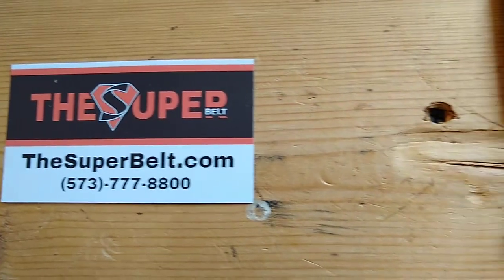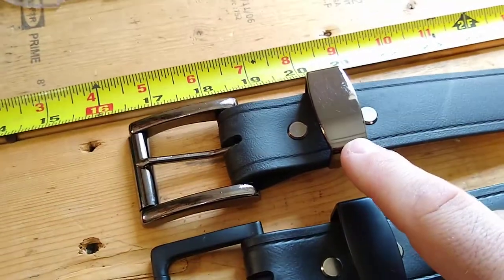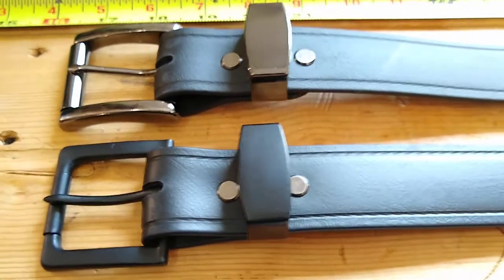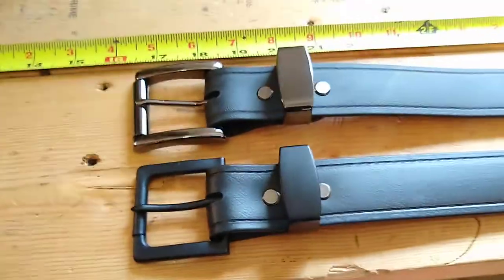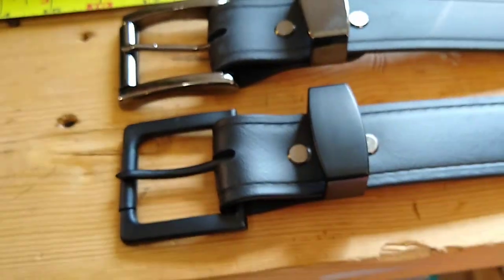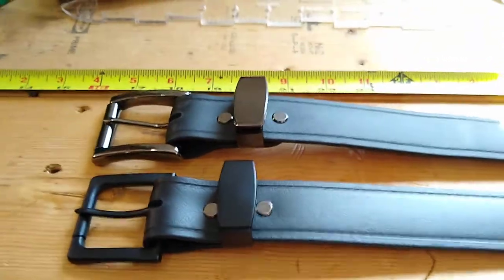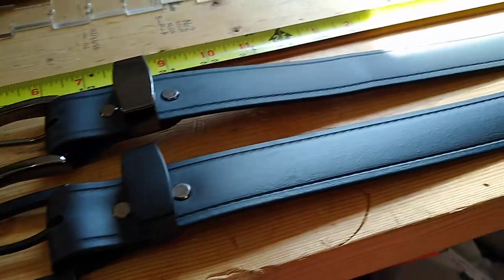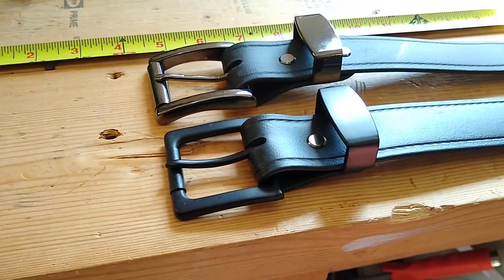New Matte Black Buckle & Keeper Hardware for The Super Belt : Indestructible Belts Made in America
Checkout this awesome new hardware we are adding as a buckle option for The Super Belt!

Matte black single bar buckle and keeper have no gloss and look excellent. This is a great option for anyone who doesn't light the high gloss gunmetal or other shiny hardware options.

These aren't on the website yet, but they will be soon!